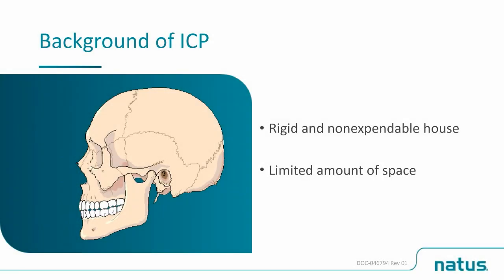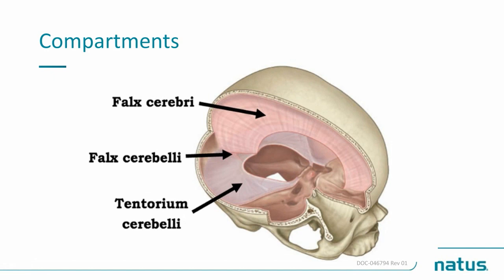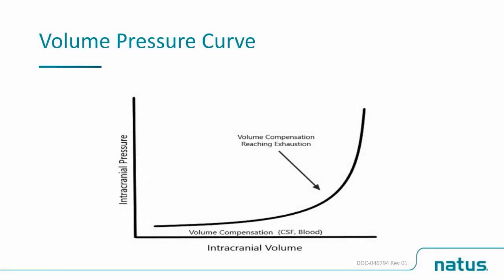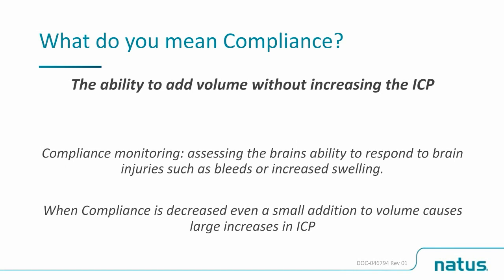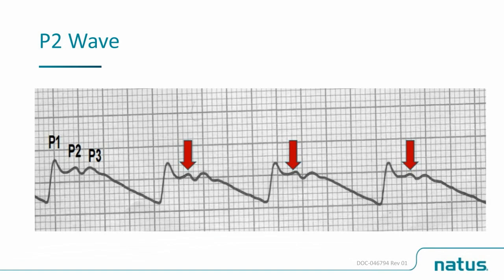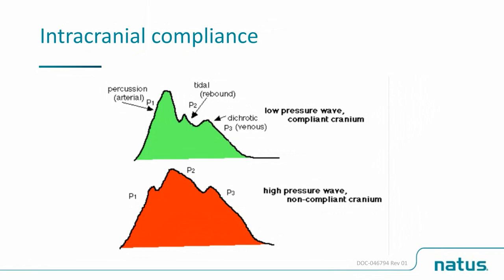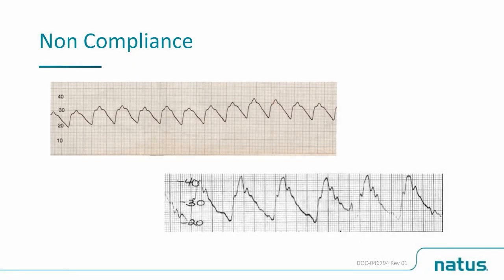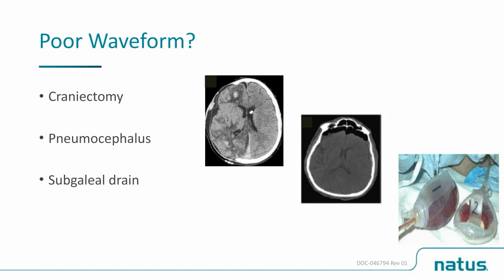ICP Waveform Analysis - Principles of ICP, Part VI, Natus 6 Minute Synapse